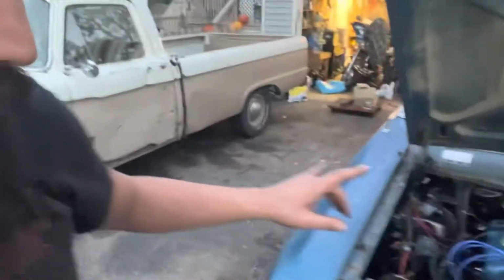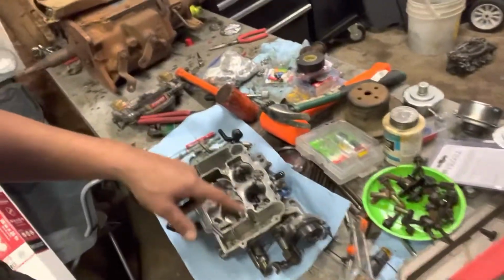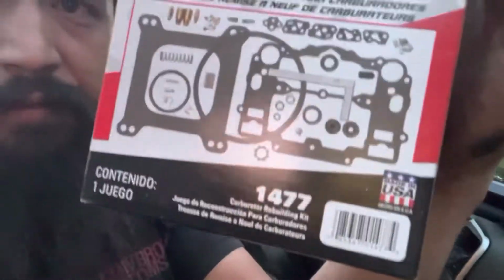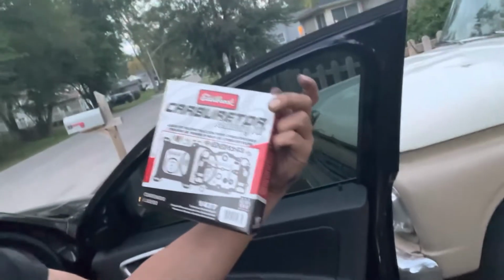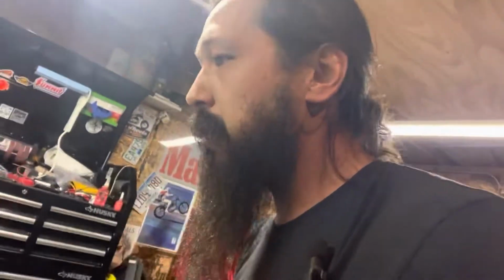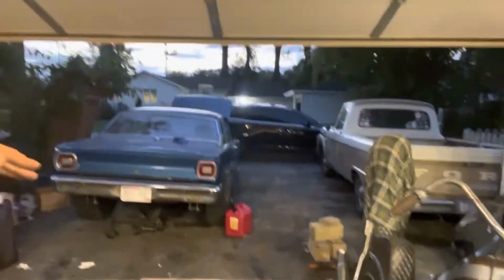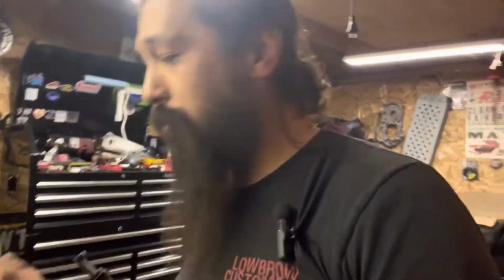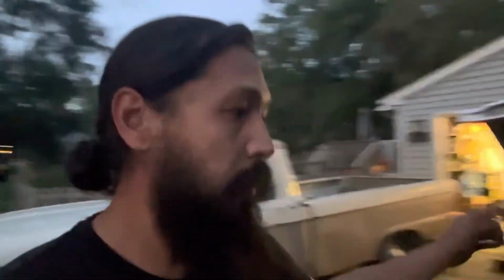Prices are crazy! 1970 Ford Falcon Update. I’ll wait another day…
Finally have all the parts. Onto the final touches.  Carb gasket ripped during carb cleaning and I’m too cheap to pay the Edelbrock tax.  Waiting on gaskets from china for slap this thing back together.